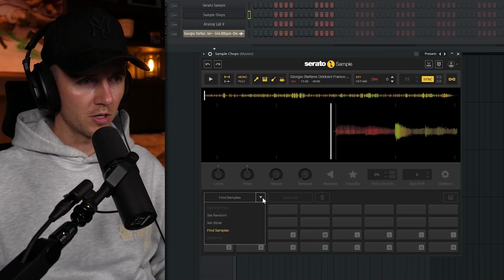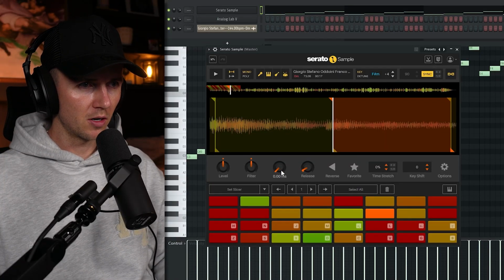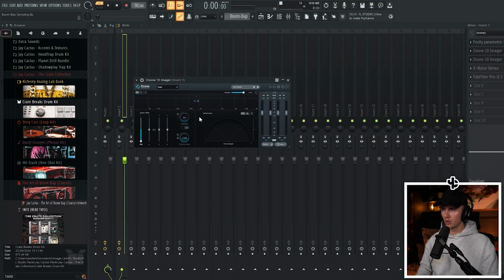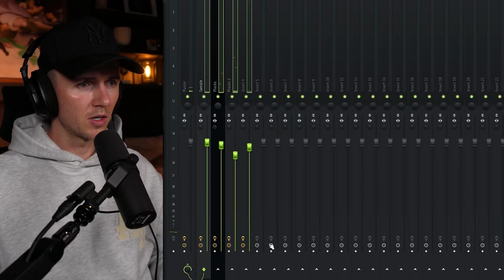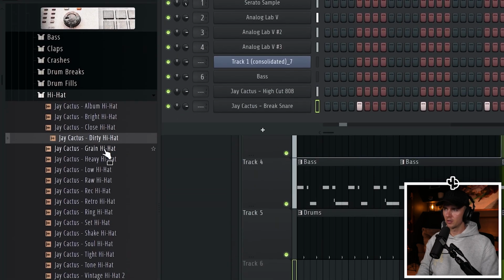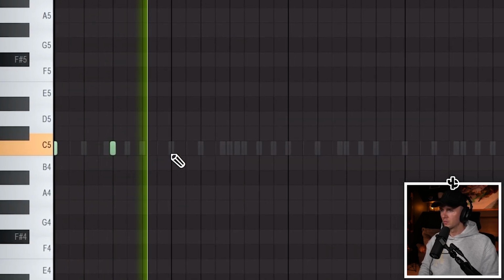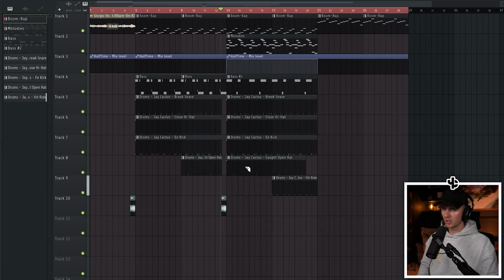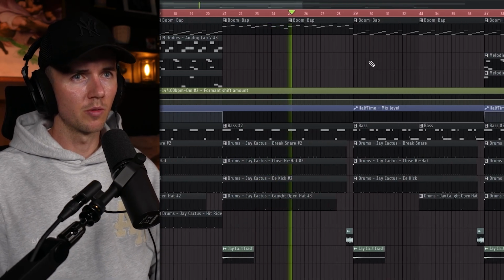How To Actually Make Boom Bap Beats (Full Walkthrough)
In this video, I show you how to make authentic sampled Boom-Bap beats in FL Studio. I talk you through various sampling techniques with both 3rd party and stock plugins, what to do with the drums, how to mix, and how to arrange everything.

00:00 Intro
00:58 Melodies & Textures
05:30 Flipping The Melody
07:30 Bass
08:03 Drums
10:15 Mixing
10:58 Arrangement
12:23 Final Listen